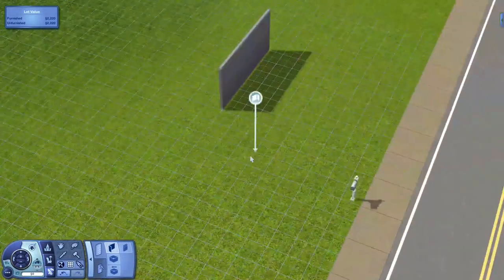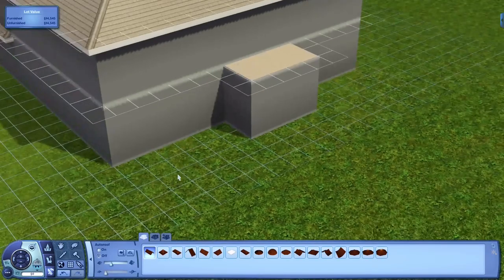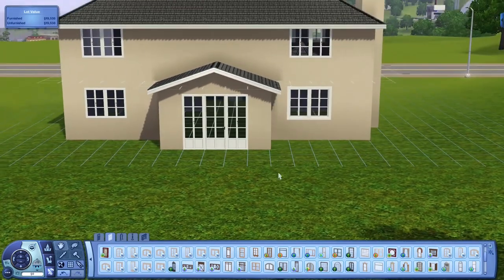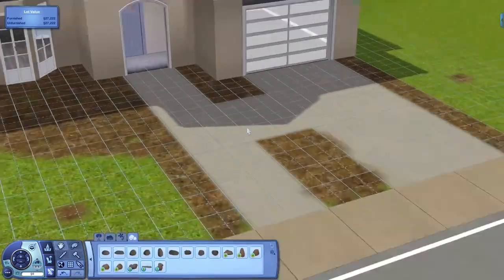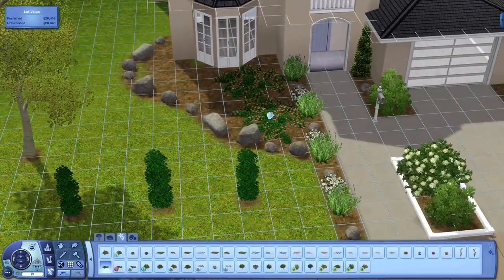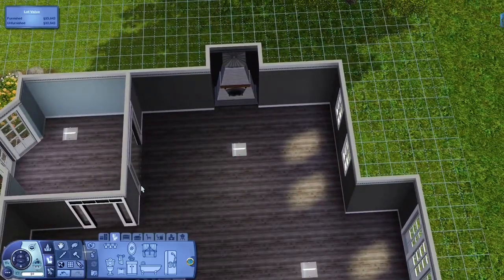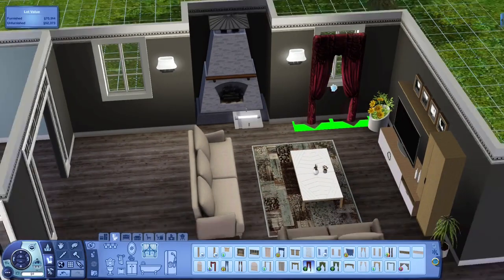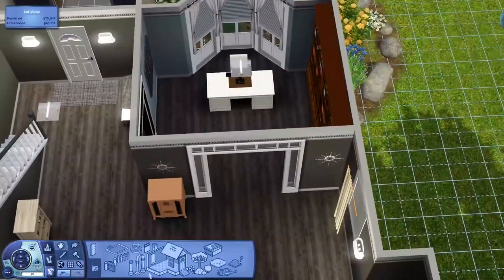The Sims 3 | Speed Build | Mediterranean Family Home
(Ignore the ending where you can hear my dog whine) but isn't this house just adorable?

lofi type beat “onion” | prod. by lukrembo